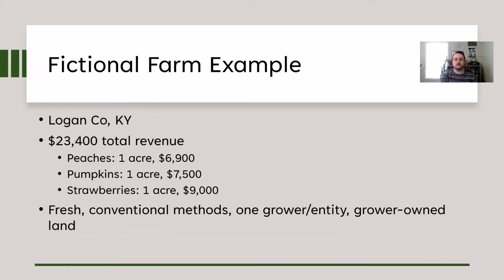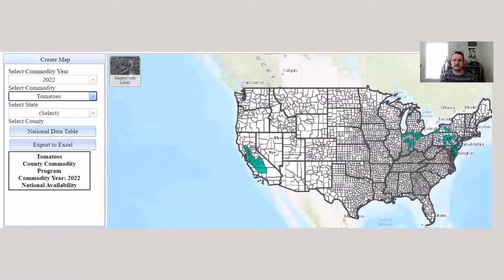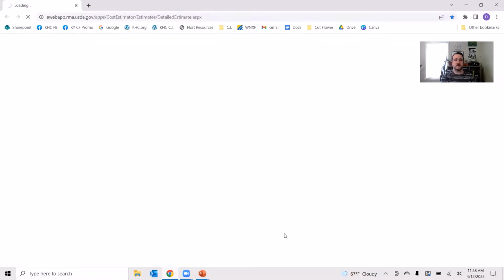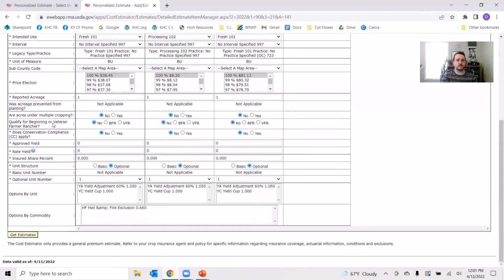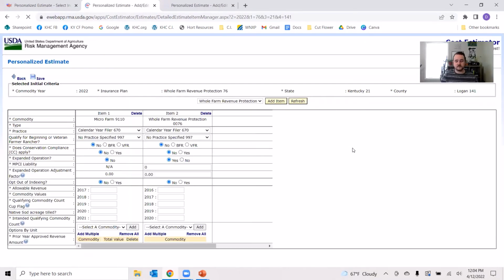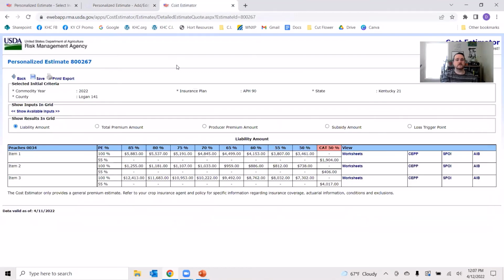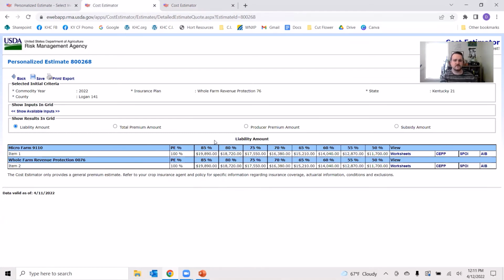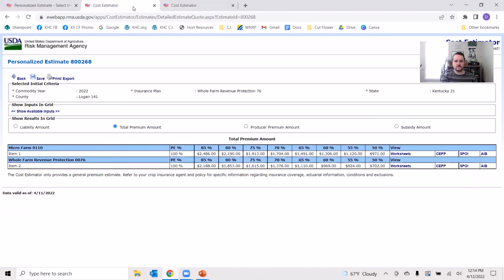Crop Insurance Price Estimator Tool Walk-Through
For this month’s Crop Insurance webinar, we did a step by step walkthrough of a crop insurance price estimator from the USDA Risk Management Agency. This estimator tool can help you figure out your farm’s prices and see what crop insurance options might be best for you. Join us next month for a grower panel with growers who have experience with crop insurance on 5/10 at 12:30 pm ET/11:30 am CT. To register for the live webinars, use the following
Here are links to the tools used in the webinar: